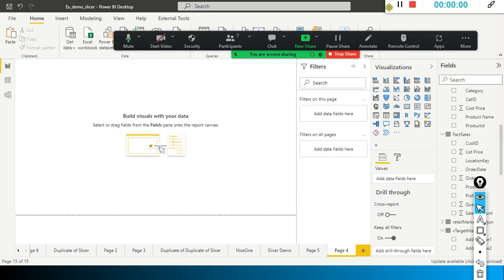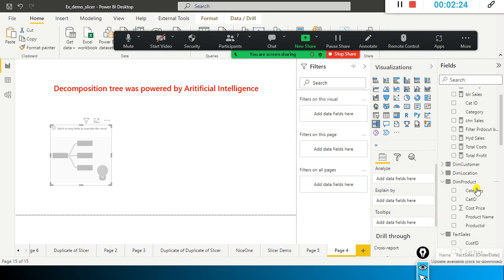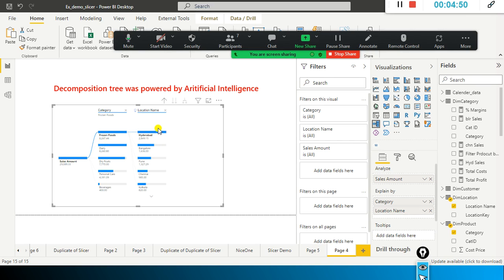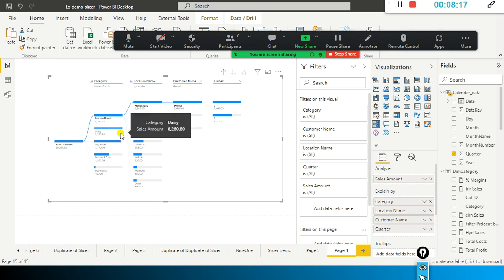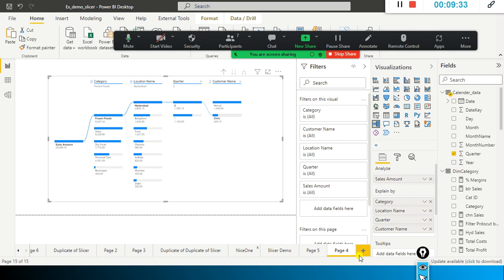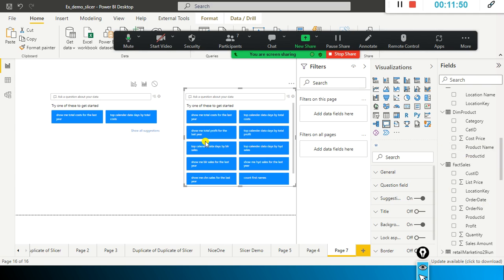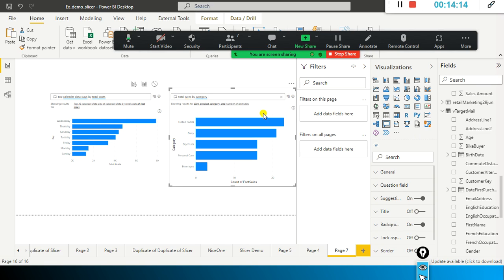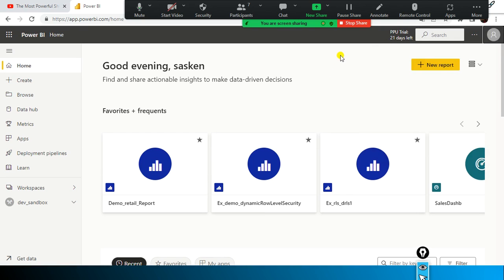Decomposition Tree , Q & A Visual